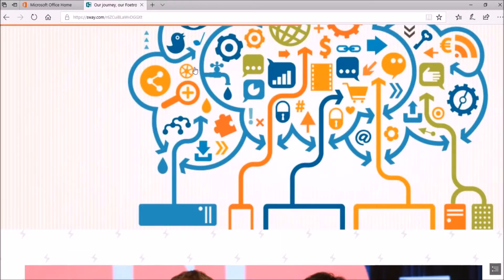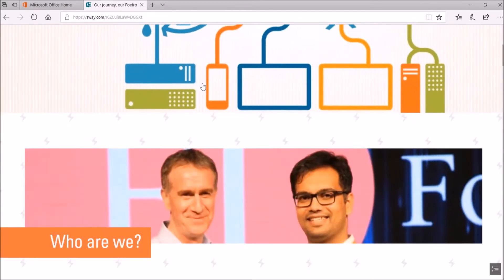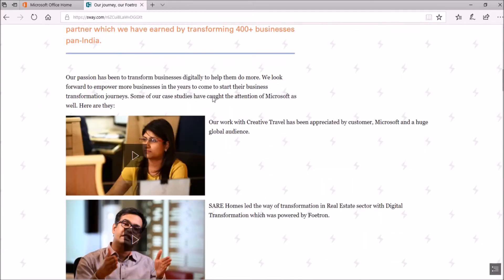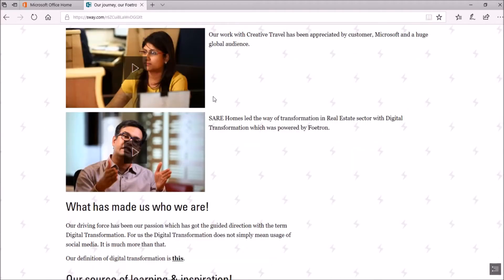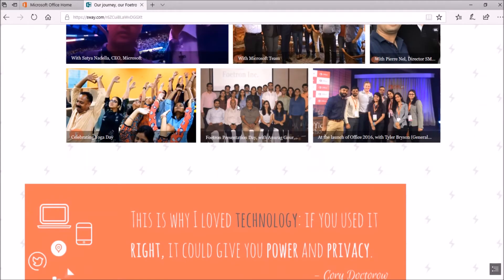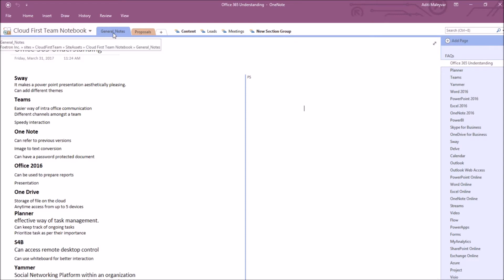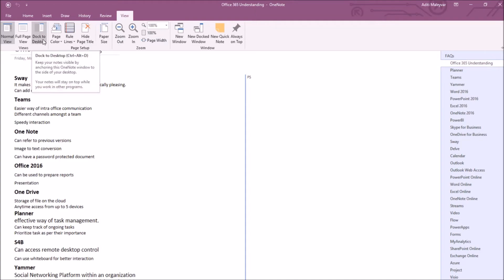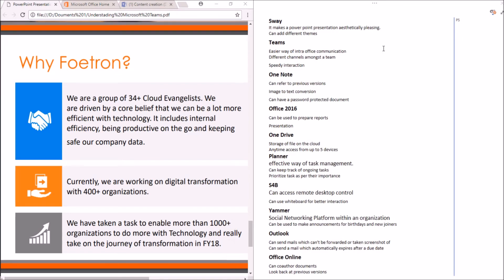How to make OneNote stick to your desktop for better access ?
Microsoft OneNote is a knowledge creation tool that is available in Microsoft Office 365 suite with OneNote we can create different notebooks in OneNote, within each notebook various sections and each section have multiple pages associated with it. We can work together with team members on the same notes at the same time. Now we can see how to make OneNote stick to your desktop for better access. Open a desktop version of OneNote, select notebook, goto view tab. Click on dock to tab option.

Microsoft OneNote एक ज्ञान निर्माण उपकरण है जो OneNote के साथ Microsoft Office 365 सुइट में उपलब्ध है। हम OneNote में विभिन्न नोटबुक बना सकते हैं, प्रत्येक नोटबुक के भीतर विभिन्न खंड और प्रत्येक अनुभाग में इसके साथ जुड़े कई पृष्ठ होते हैं। हम एक ही समय पर एक ही नोट पर टीम के सदस्यों के साथ मिलकर काम कर सकते हैं। अब हम देख सकते हैं कि बेहतर पहुंच के लिए अपने डेस्कटॉप पर OneNote स्टिक कैसे बनाया जाए। OneNote का डेस्कटॉप संस्करण खोलें, नोटबुक चुनें, गोटो व्यू टैब। डॉक टू टैब ऑप्शन पर क्लिक करें।